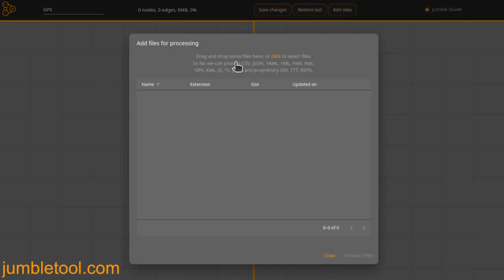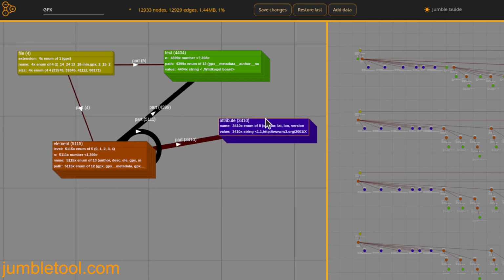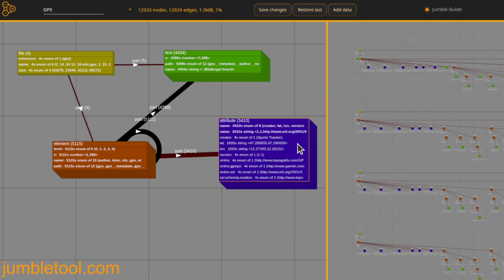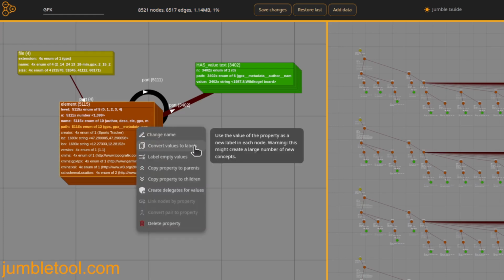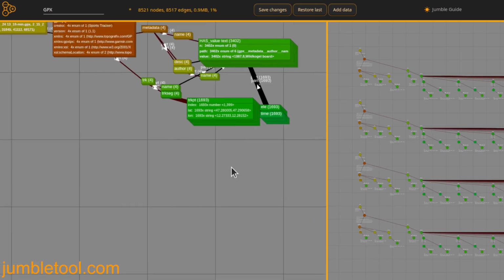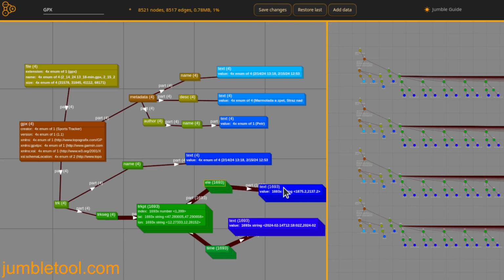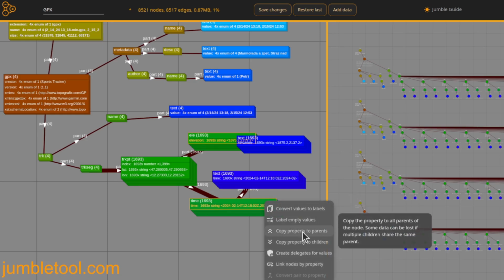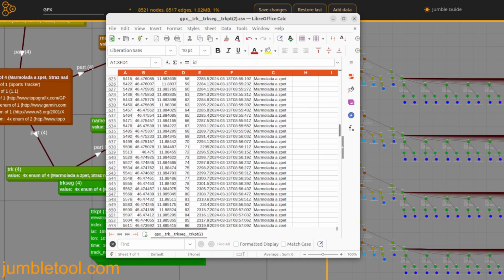GPX file analysis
We have dissected sample GPX files produced by Sports Tracker application in the

The video shows what is the structure of the files and how information can be collected into one CSV export.